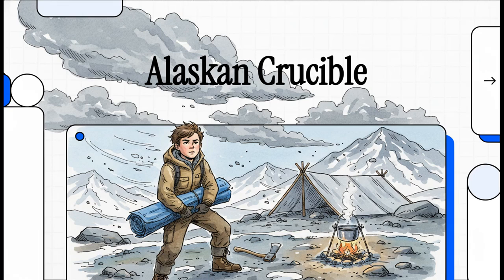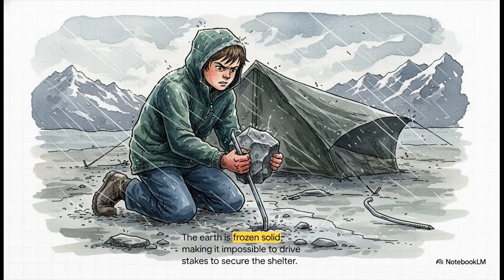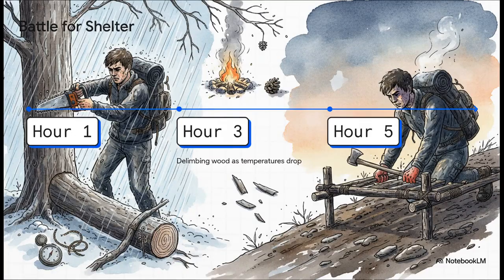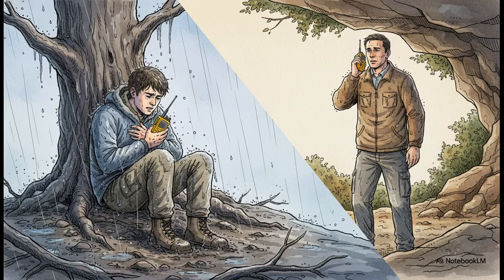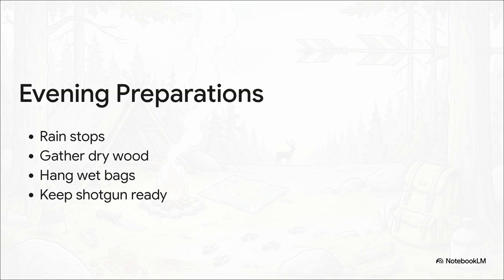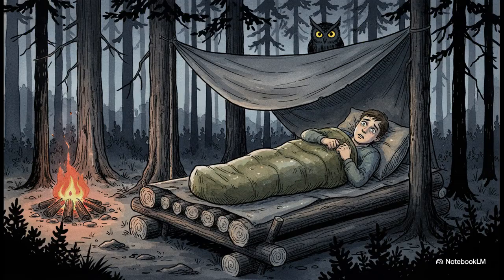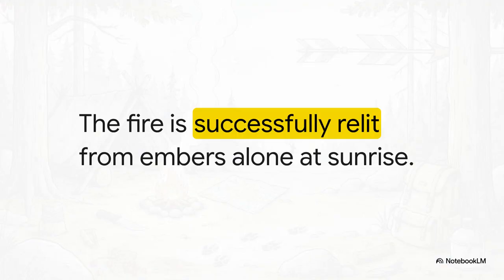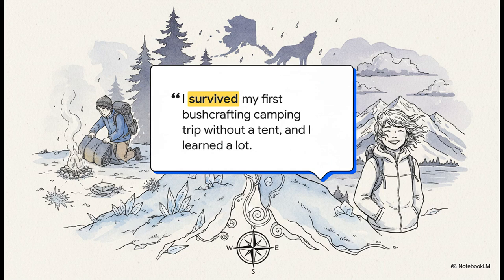13-Year-Old Survives Alaska’s Brutal Wilderness Alone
13-Year-Old Survives Alaska’s Brutal Wilderness Alone

A 13-year-old steps into the brutal Alaskan wilderness for his first real bushcraft survival challenge… but the weather immediately turns dangerous.

Freezing rain.
Soaked gear.
Frozen ground.
A collapsing fire.

With night approaching fast, he must build a handmade survival shelter and stay warm in one of the harshest environments on Earth. While his father watches nearby for safety, the struggle quickly becomes a test of endurance, survival skills, and mental toughness.

This cinematic survival documentary captures the raw reality of wilderness bushcraft, extreme weather camping, and what it truly feels like to survive Alaska’s unforgiving conditions.

Could YOU survive a night out here?

Watch until the end to see whether the shelter and fire can outlast the freezing storm.

👋 Welcome to H.M.D Origins — a documentary channel exploring the deep origins of humanity and the ancient Earth.

🧬 We explore human evolution, prehistoric humans, early ancestors, and the journey from ancient hominins to modern Homo sapiens using science, anthropology, archaeology, and natural history.

🌍 Step into a world before modern civilization, where ancient ecosystems, prehistoric animals, extinct species, and powerful natural forces shaped life on Earth.

📜 Each video reveals the history before history, from the Stone Age and Ice Age to the survival and evolution of early humans.